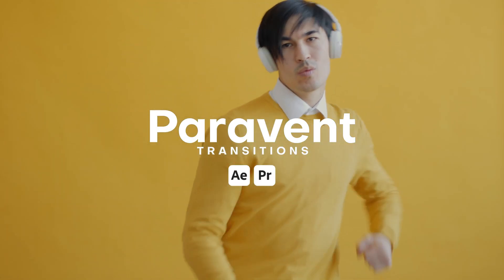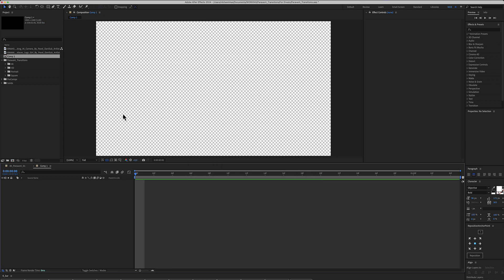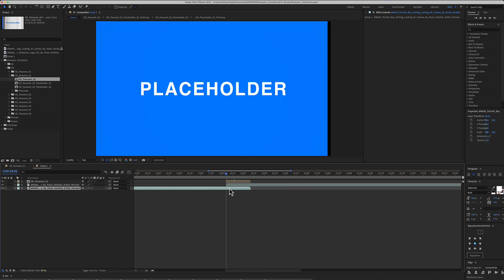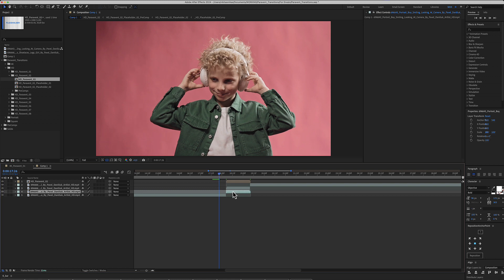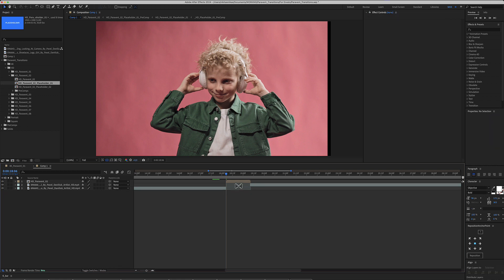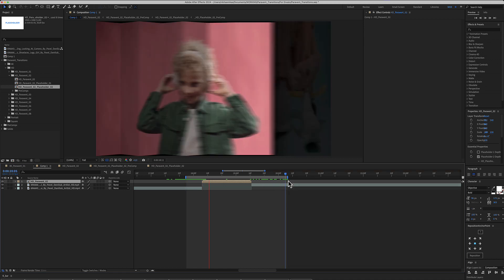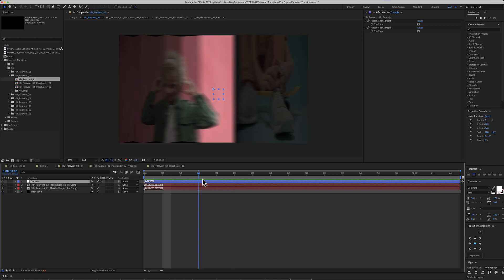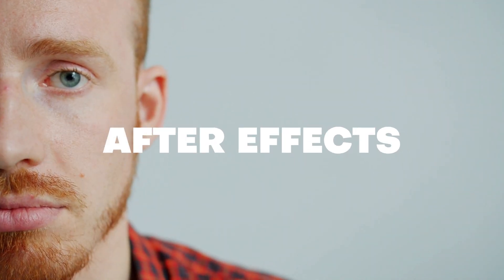Paravent Transitions After Effects Tutorial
Paravent transitions for After Effects and Premiere Pro via the essential graphics panel is a folding screen or room divider transition pack!
Use these folding partition transitions in any aspect ratio including 4K, HD as well as Portrait and square! Use those colorful transitions in any occasion
including kids video, social media, sporting events, game shows instagram video, openers, or product sales.